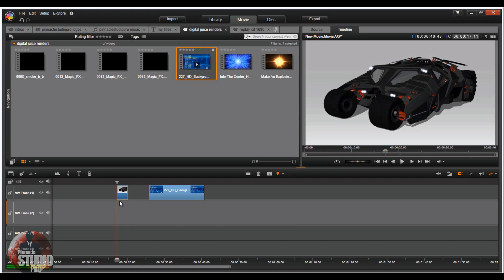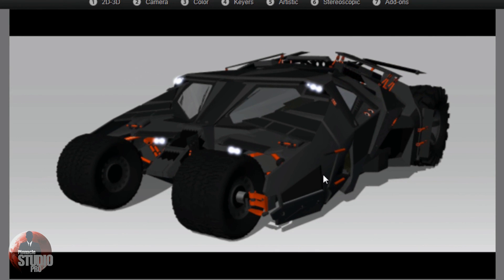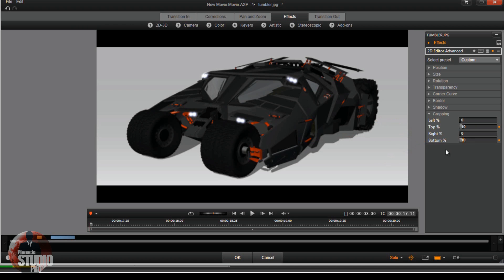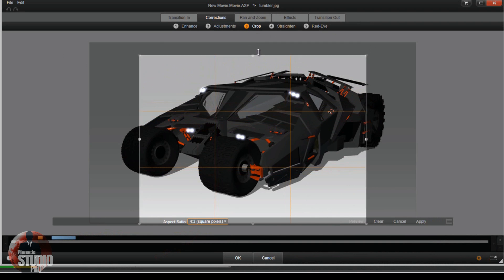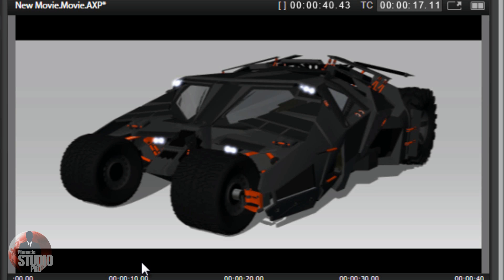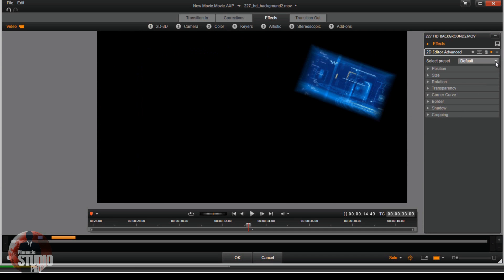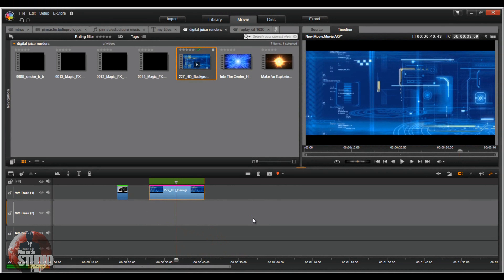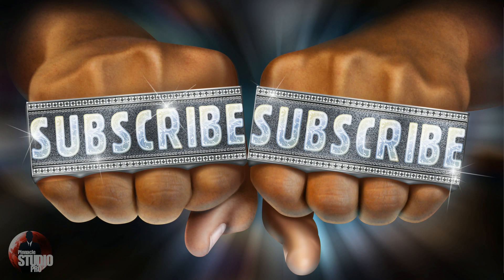Pinnacle Studio 16 & 17 - Letterbox Tutorial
The Pinnacle Studio 16 and Pinnacle Studio 17 Ultimate letterbox effect tutorial will show you how to place black bars / lines above and below your video to create a box office like effect for your videos. You can use this effect to enhance the film look (after recording in 24P and color correcting).